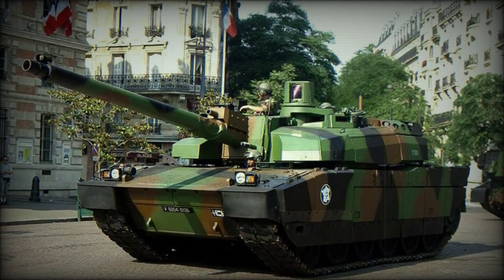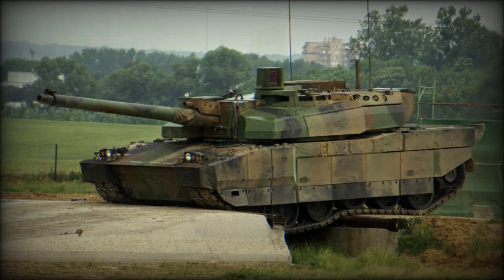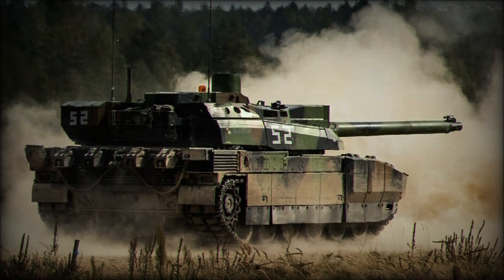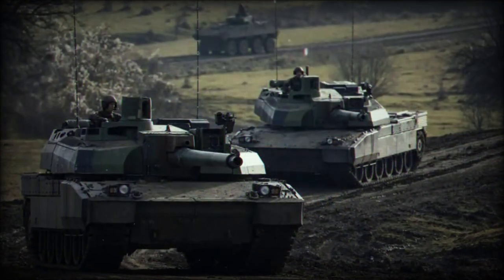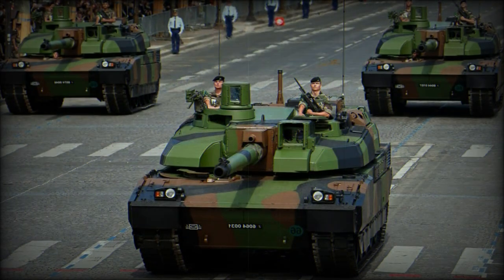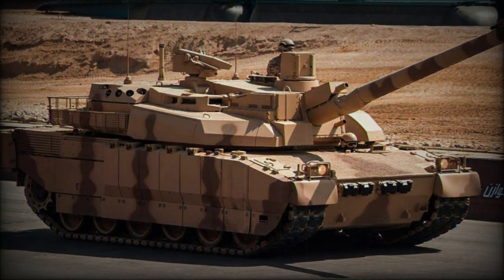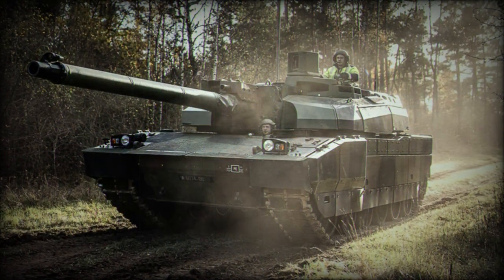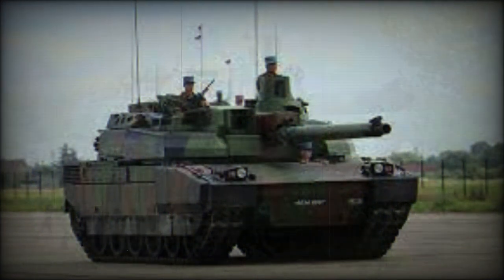The Leclerc main battle tank is in service with France and United Arab Emirates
The Leclerc Main Battle Tank (MBT) was developed by GIAT Industries as a successor to the AMX-30 series tanks. Its development began in 1978 and first prototypes were built in 1989. Production of the Leclerc started in 1991. This tank is named in honor to general Philippe Jacques Leclerc, commander of French armored division during World War II. The Leclerc is among of the best main battle tanks in the world. A total of 406 of these tanks were built for the French Army. Some sources claim that currently only 340 Leclercs remain in service with the French Army. Since 2011, when the French Army completely retired its AMX-30 series tanks, the Leclerc is the only MBT used in France. This tank has been exported to Saudi Arabia and the United Arab Emirates (388). Recently this MBT was also obtained by Jordan.